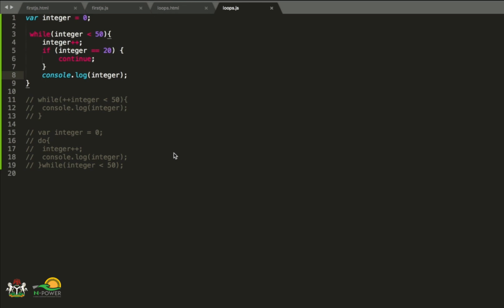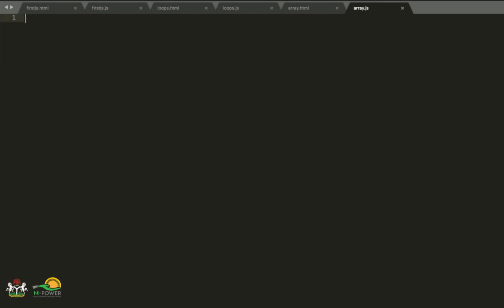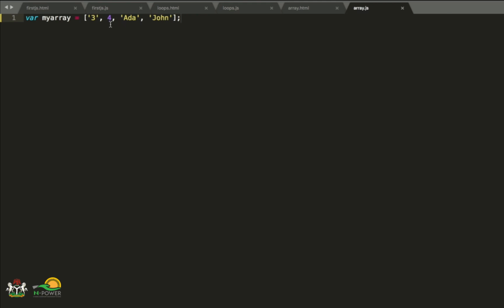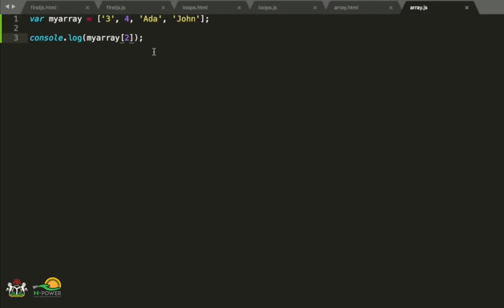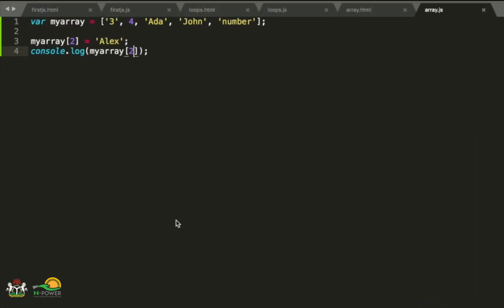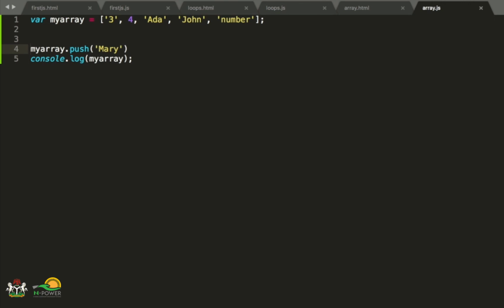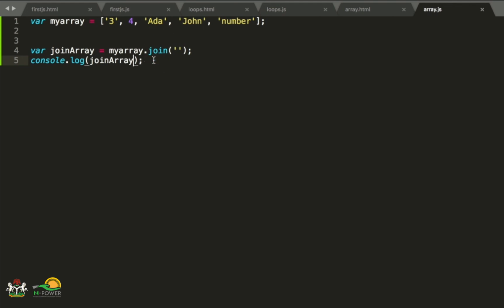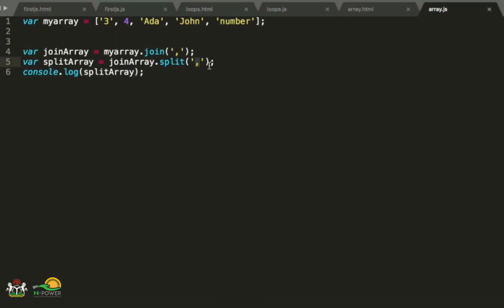19 JS Arrays and Objects in Java Script